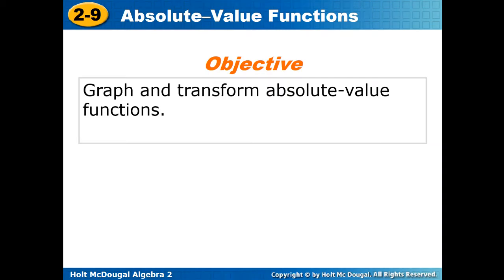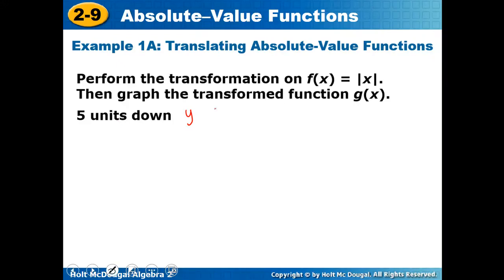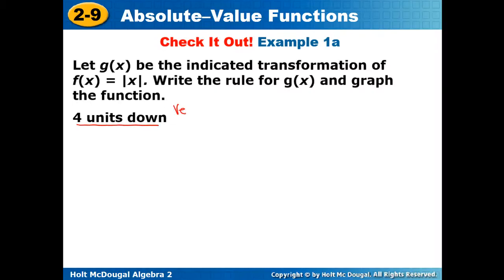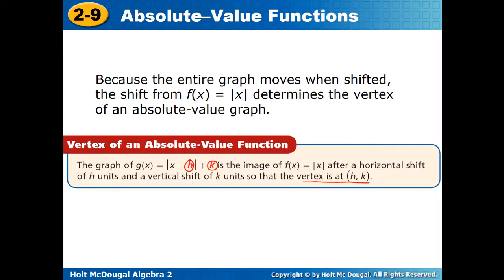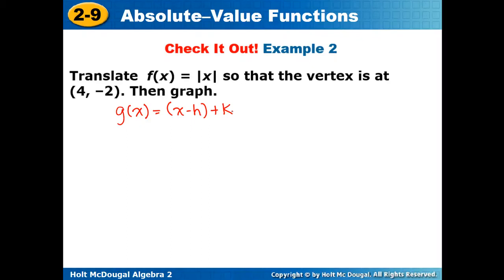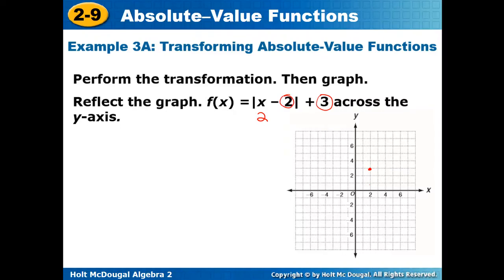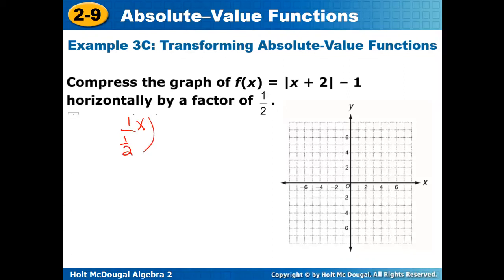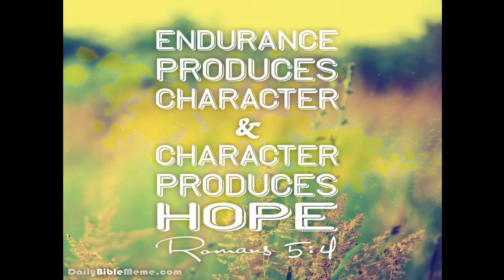2-9 Absolute value functions